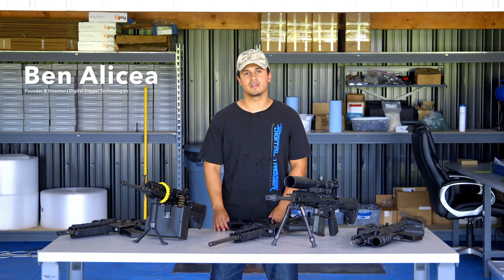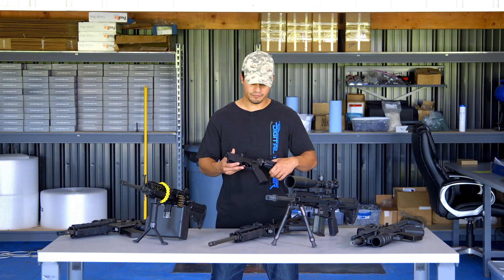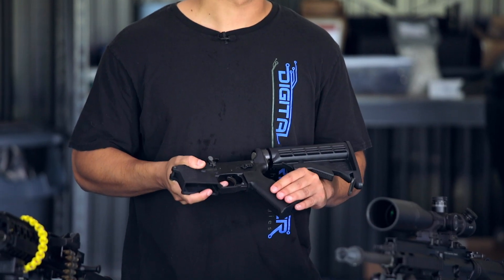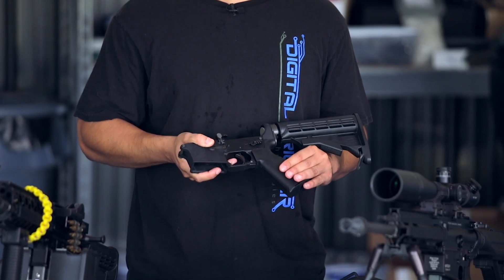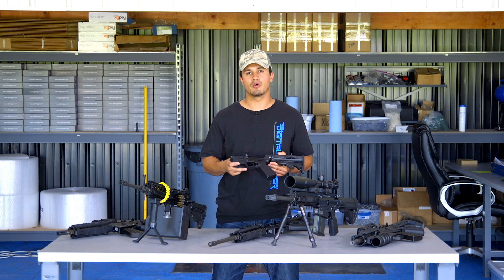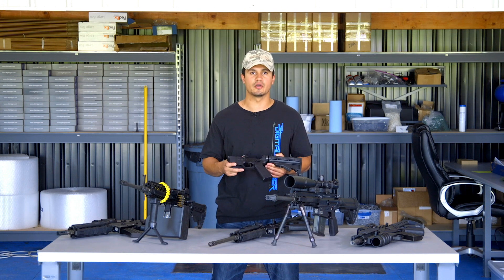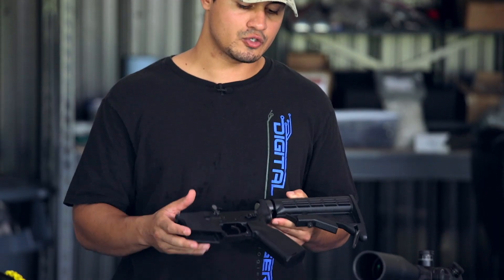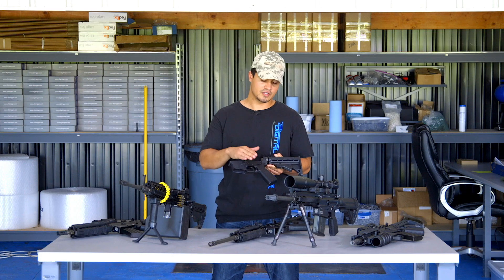DigiTrigger Rate Of Fire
Learn more about how the DigiTrigger limits the rate of fire so it does not out run your bolt carrier.